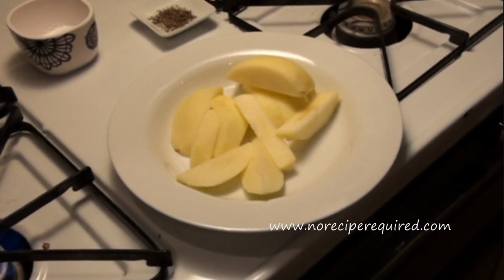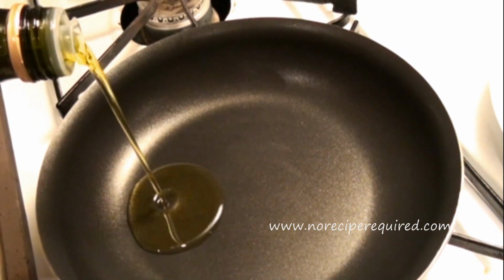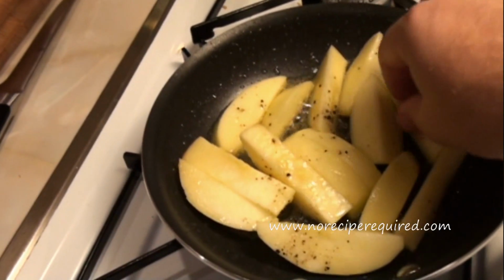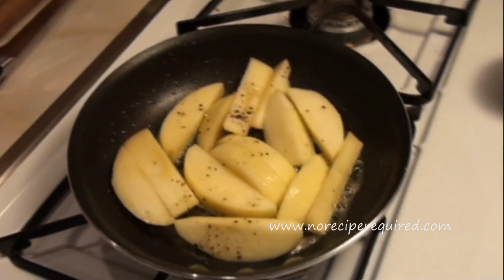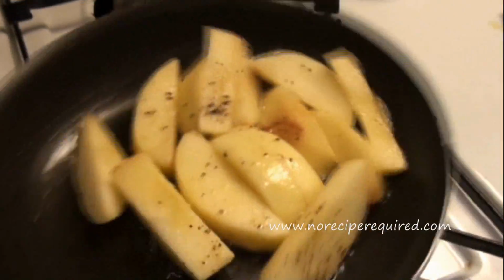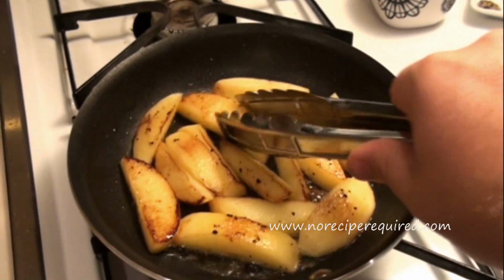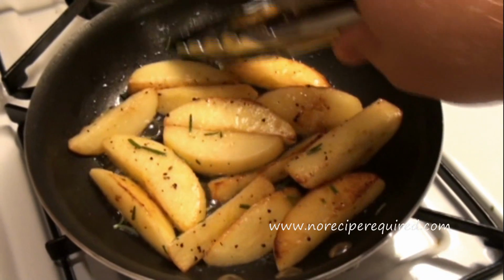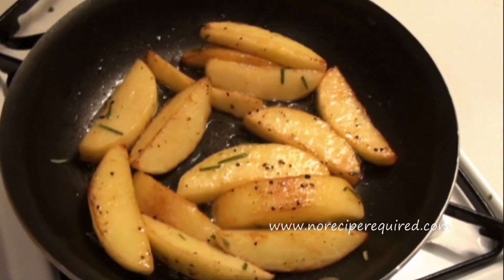Sauteed Rosemary Apples - NoRecipeRequired.com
Apples aren't just for pie!! Here's a quick demo for sauteed apple slices seasoned with rosemary.  This is one of my favorite sides to pork dishes, especially pork chop, as the apples get nice and soft, and while they retain some sweetness the butter and rosemary definitely make this is a savory dish.